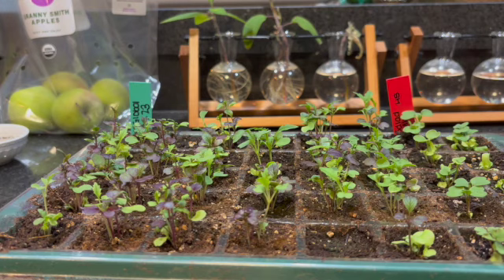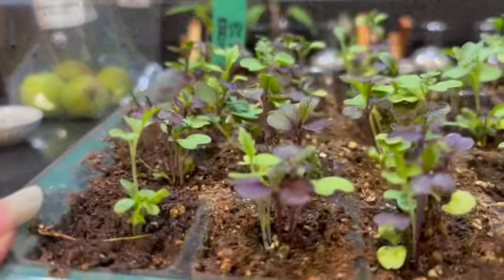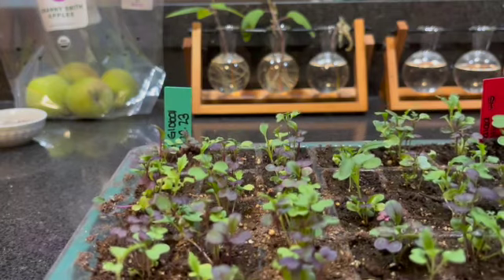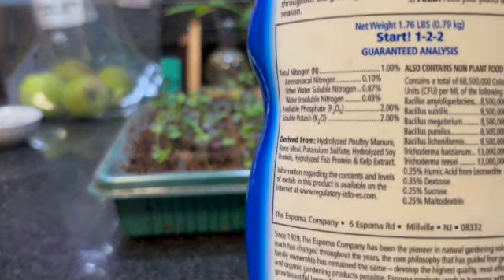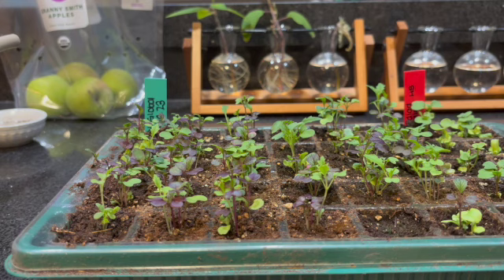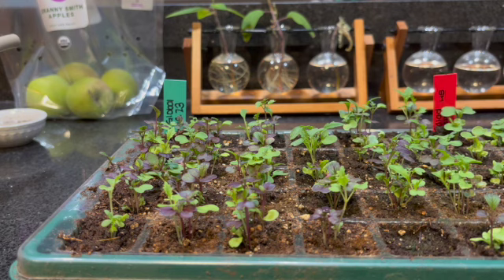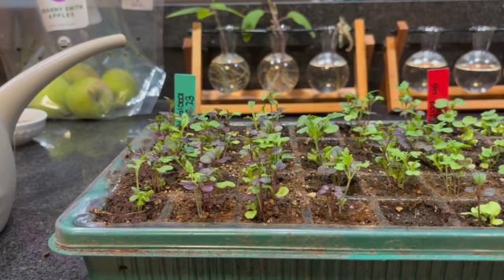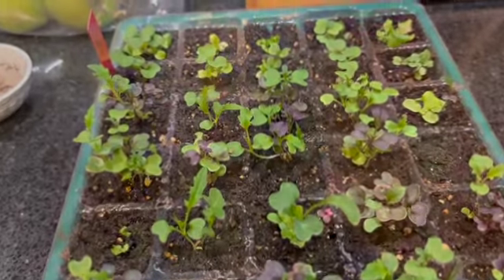Mastering the Art of Indoor Seed Starting: Essential Tips!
Get ready to master the art of indoor seed starting with these essential tips! From choosing the right seeds to providing the best growing environment, we've got you covered. This video is a must-watch for anyone who loves gardening and wants to have a successful seed starting experience. Whether you're a beginner or an experienced gardener, these tips will help you grow healthy and vibrant plants from seeds. Don't miss out on this valuable information and become a pro at seed starting!

Save time and water by grabbing your own growoya. Use the link below for a discount:

Mailing Address:
Auyanna Plants